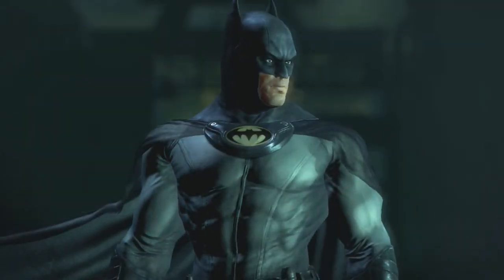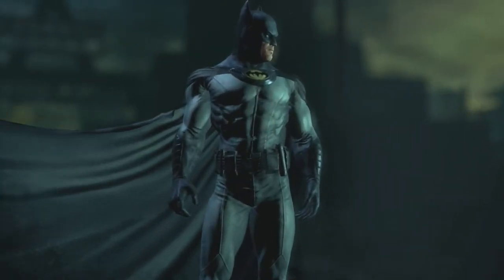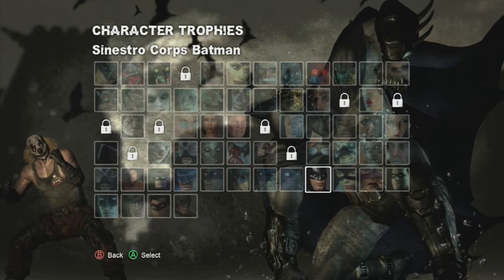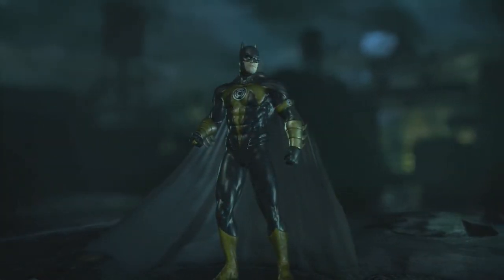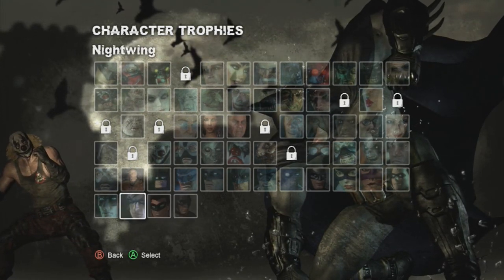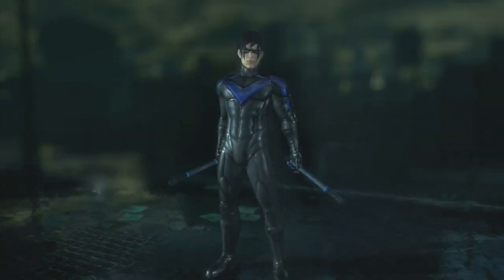Batman vs Superman Live Discussion - The New Batsuit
My thoughts on the new batsuit and where it comes from. Also some other possibilities that may have been and what id like to see.